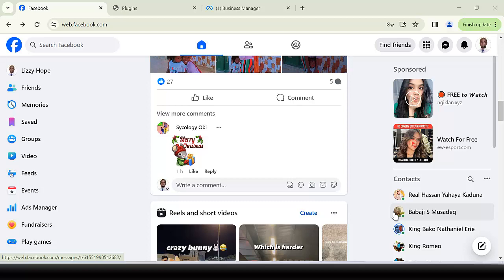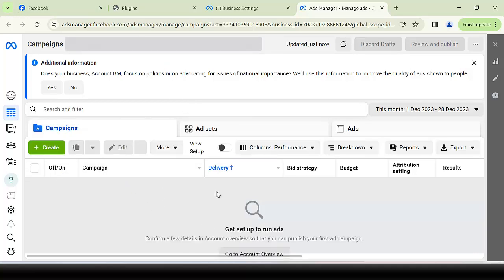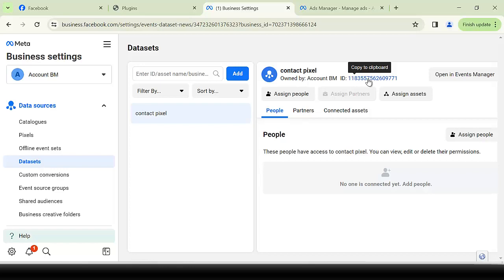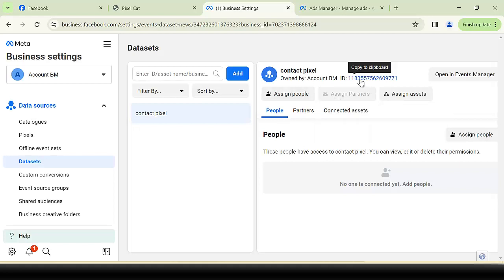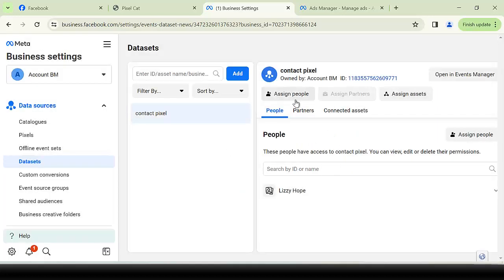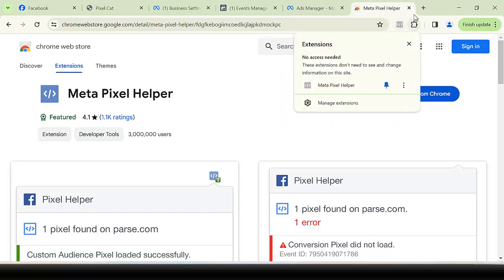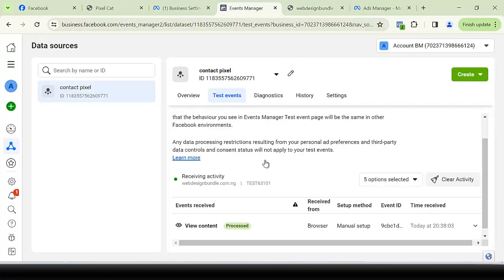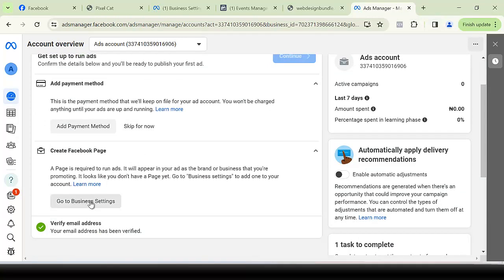How to connect Facebook pixel to your website in 2024 | New Update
In this tutorial, we break down the process into easy-to-follow steps, ensuring you can seamlessly link your website to Facebook Pixel and start harnessing valuable insights for your business.

This video will show you How to connect Facebook pixel to your website

Stay ahead of the game and boost your digital marketing strategy with the latest techniques.

📌 What you'll learn in this tutorial:

1️⃣ Introduction to Facebook Pixel: Understand the significance of Facebook Pixel and why it's a game-changer for your online business.

2️⃣ Create a Facebook Business Account: If you don't have one already, we'll guide you through setting up a Facebook Business Account, a crucial step for connecting your website.

3️⃣ Generate Facebook Pixel Code: Learn how to generate the unique Pixel code for your website. We'll explain the different types of events you can track to tailor your analytics.

5️⃣ Verify Pixel Installation: Ensure your Facebook Pixel is firing correctly by using Facebook's built-in tools for verification.

6️⃣ Test Events and Troubleshooting: Test different events to ensure your Pixel is accurately tracking user interactions. Troubleshoot common issues that may arise during the process.

🔥 Don't miss out on maximizing your online presence! Follow our guide and take your digital marketing efforts to the next level in 2024.